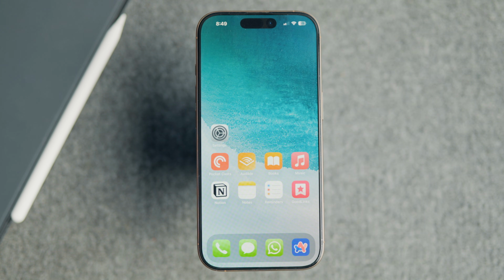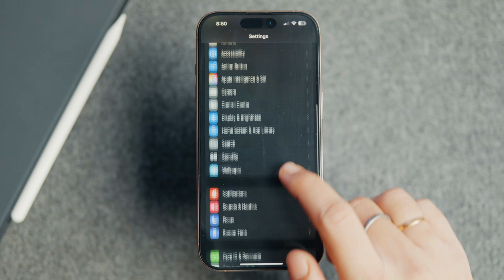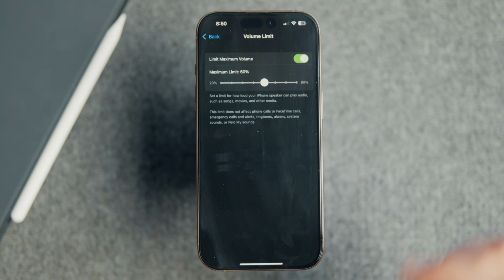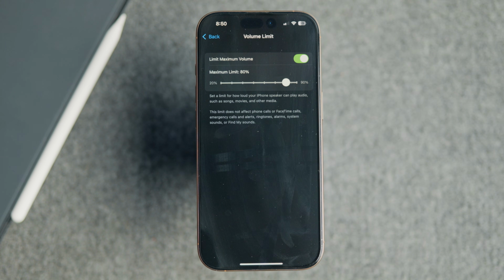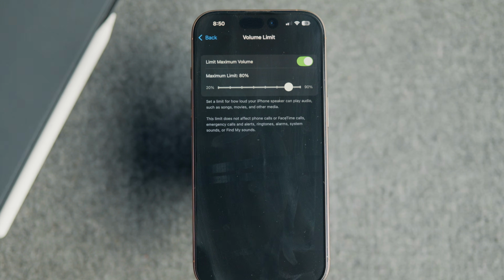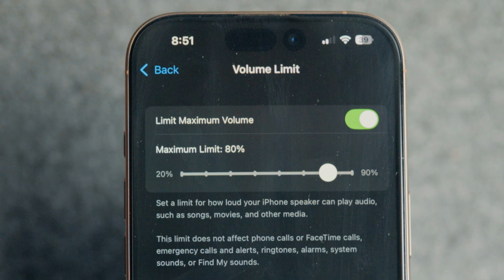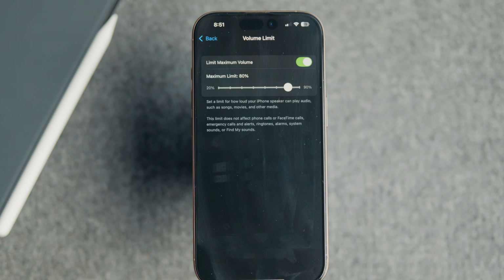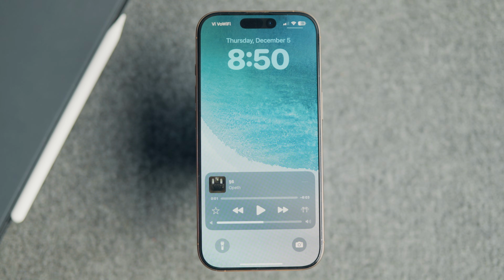How to Set Volume Limit on iPhone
Learn how to set a volume limit on your iPhone with iOS 18.2. Protect your ears from loud media scenes and enjoy balanced sound effortlessly.

📖 CHAPTERS 📖

00:00 Introduction
00:15 Setting Volume Limit on iPhone